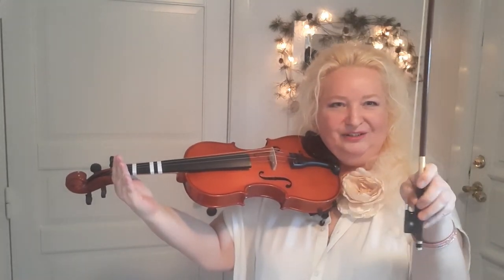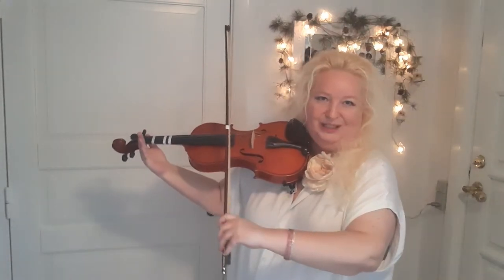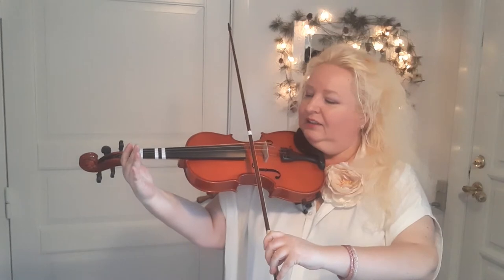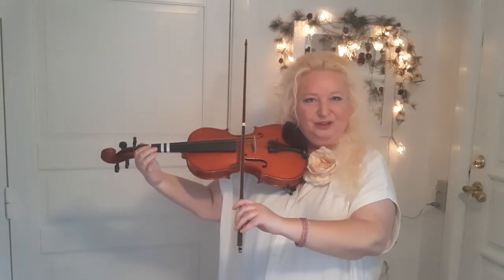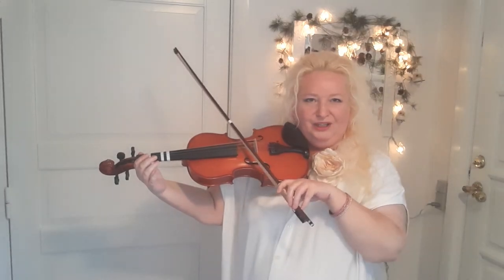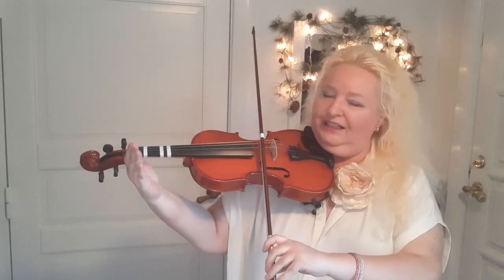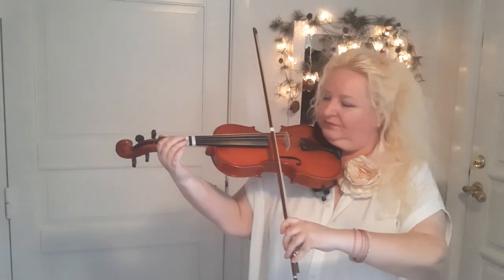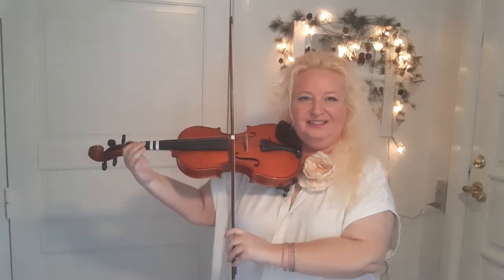How to get started with violin bowing. | Beginners Violin Teaching. | Ene Kirstine Heyde Dias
Master in Music Performance, Violin.